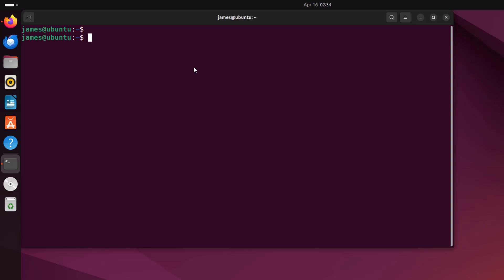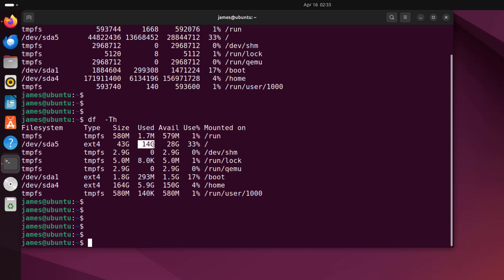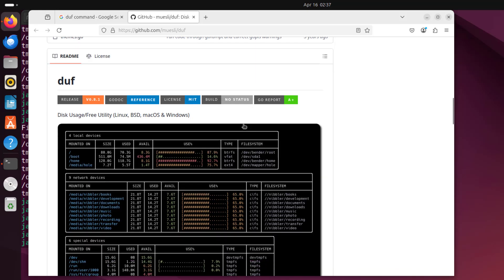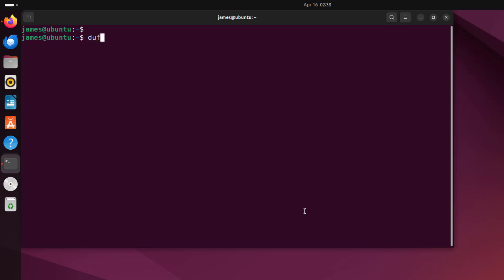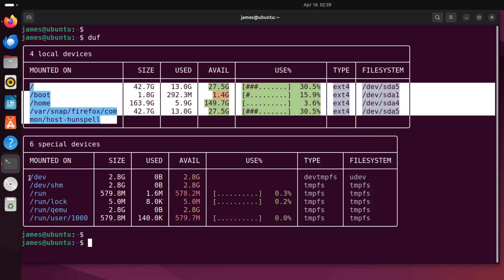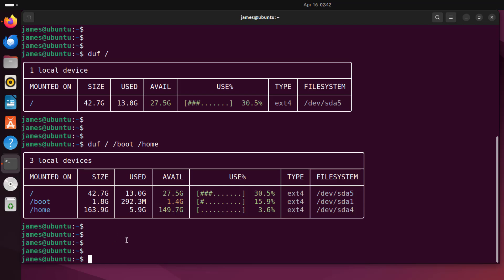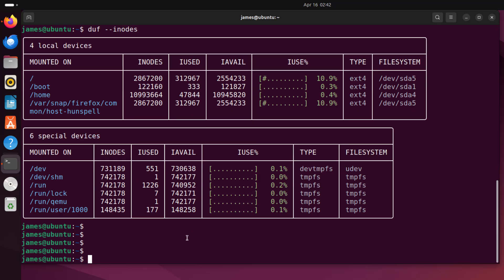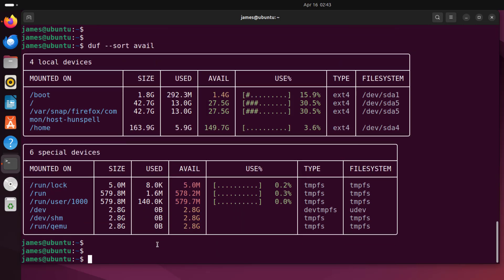duf command - A better alternative to df command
This tutorial walks you through the duf command-line tool, a perfect alternative to the traditional df command.